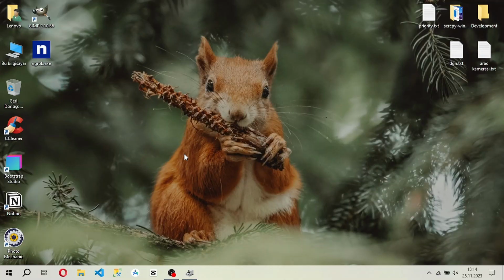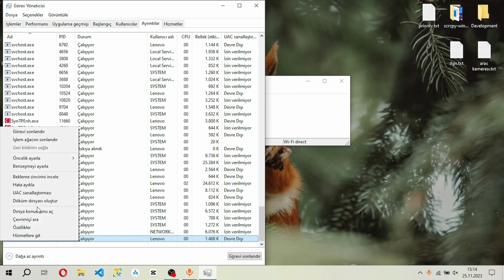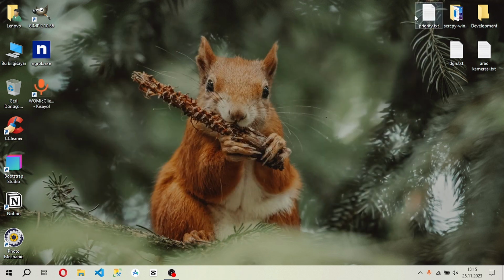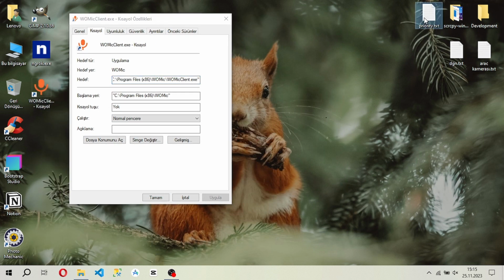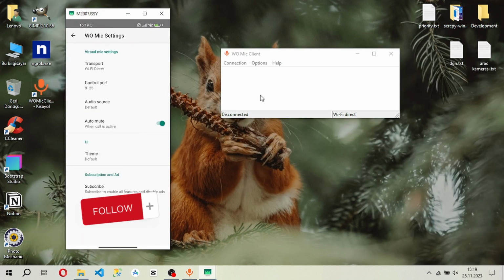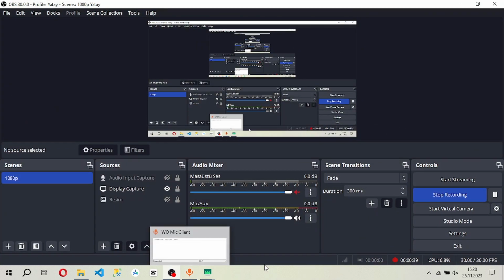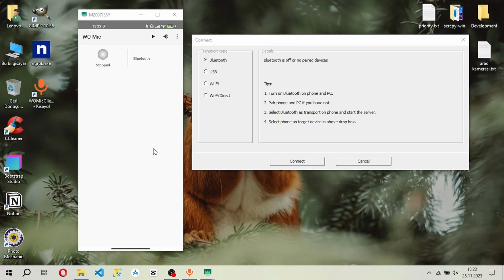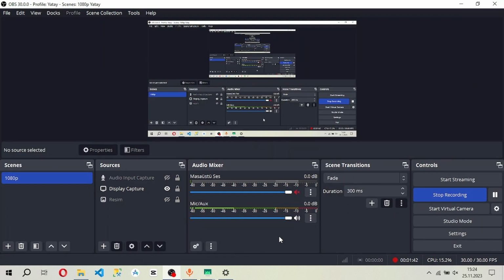EVDE BÜTÇE DOSTU KABLOSUZ MİKROFON YAPIMI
Kablosuz mikrofonlara harcayacak bütçeniz yoksa elinizdeki cihazları değerlendirmek için birçok yöntem mevcut. İşte bunlaran birisi. bir adet android cihaz ve womic uygulaması bizim için yeterli. evimizdeki kablosuz ağa bağlanarak kablosuz ses aktarımı yapabiliriz.